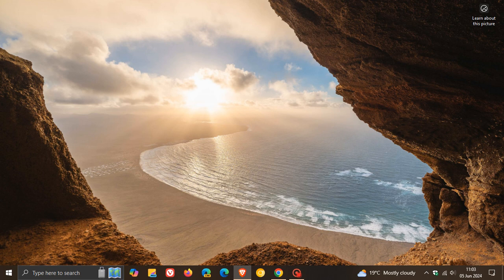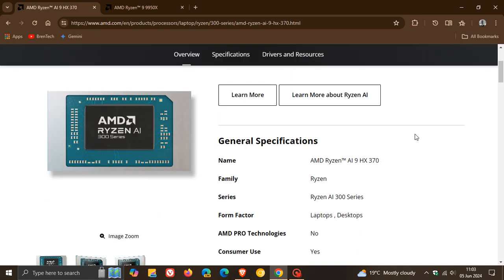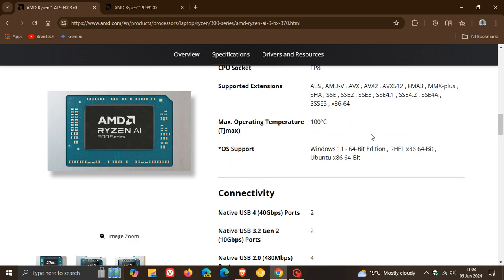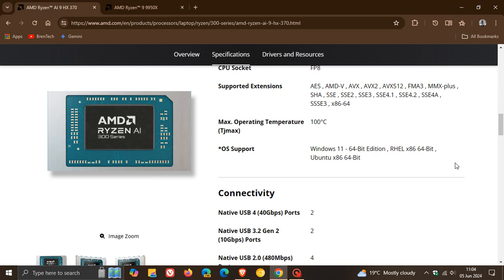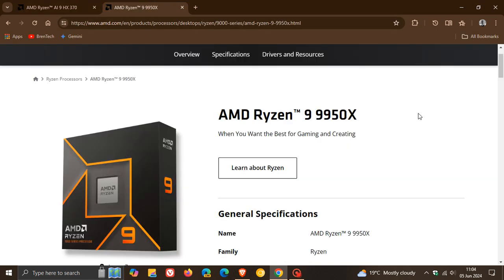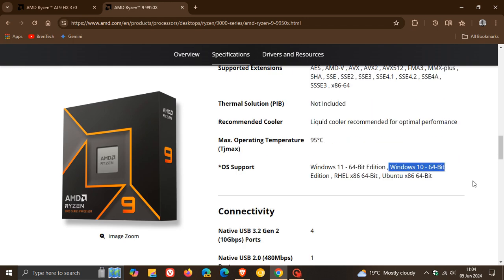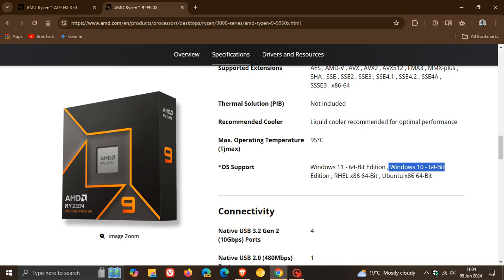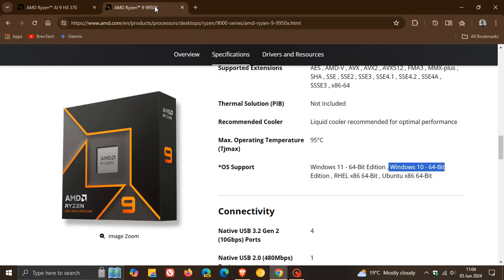End of Windows 10: AMD Confirms No More Windows 10 Chipset Driver Support for Ryzen AI 300 CPUs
The AMD Ryzen 9000 series should have no issues though.